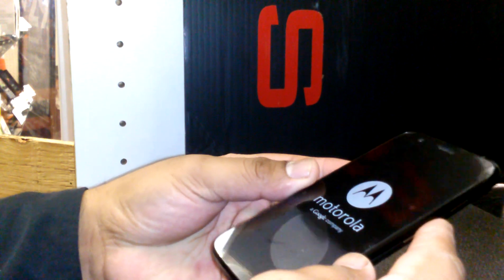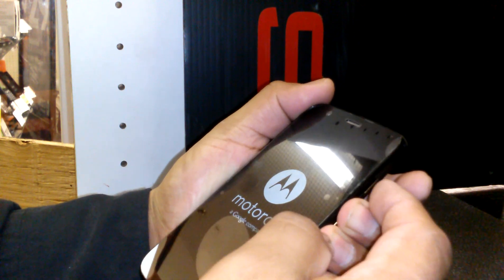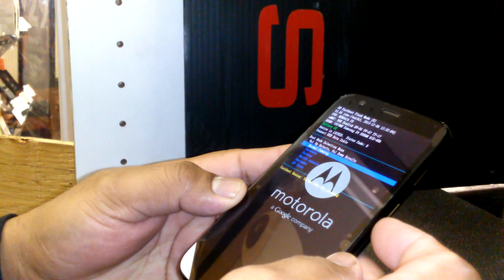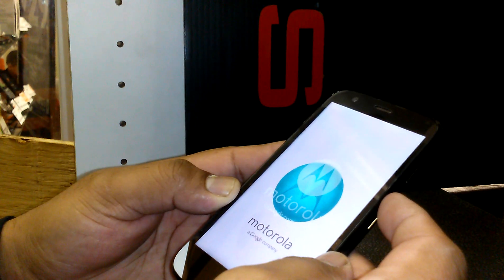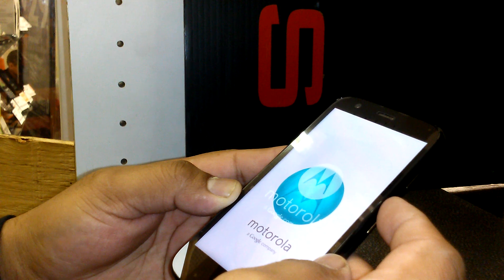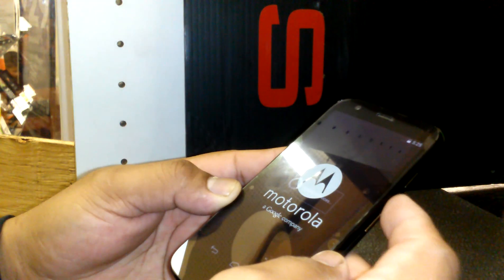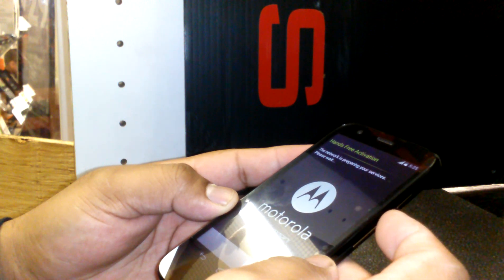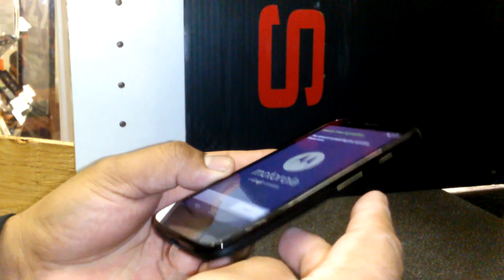Hard Reset Motorola Moto G XT1031 Locked with PIN Pattern Boost Mobile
This is a factory reset using external keys to unlock the screen when you have forgotten your password pattern or PIN
Hard Reset is performed when you are not able to acces on your phone Settings. Hold Properly the Volume UP and Down and the Power Button(at the same time) Hold the keys for three Seconds and release all buttons. You will see a Menu with blue letters,( if not then POWER OFF  THE PHONE AND START OVER, MAKE SHURE YOU PRESS THE BUTTONS PROPERLY) Using your Volume Down key select FACTORY, Now Press the Volume UP for ENTER(phone will show the Motorola Logo that means that it is deleting all information like Google account, screen pattern, etc, atc,. Wait for the phone to restart and it is ready to register your own information. Good Luck.